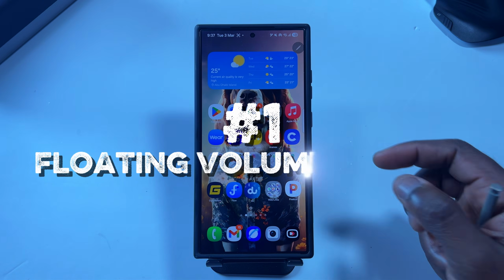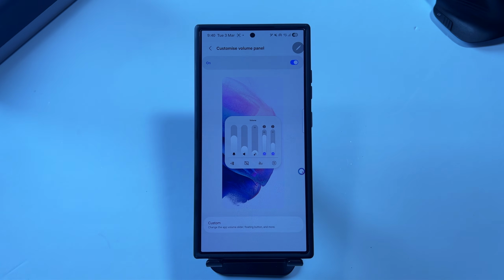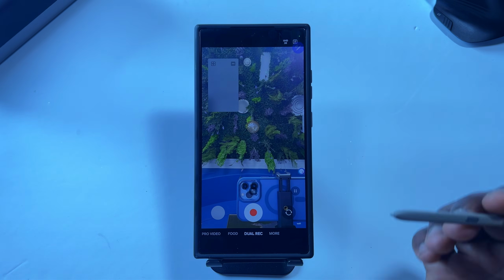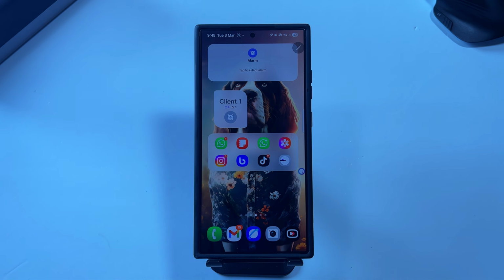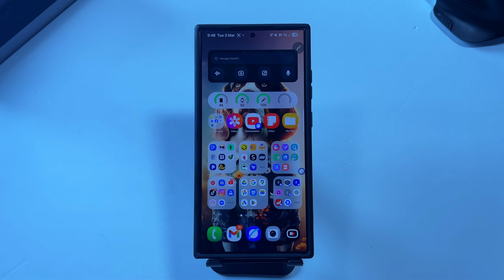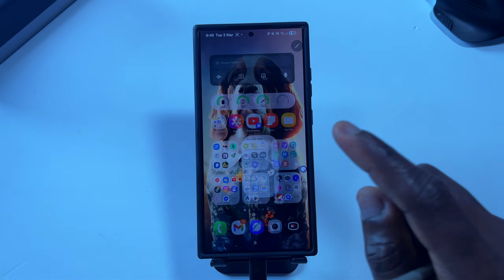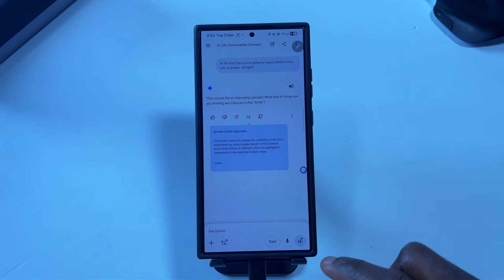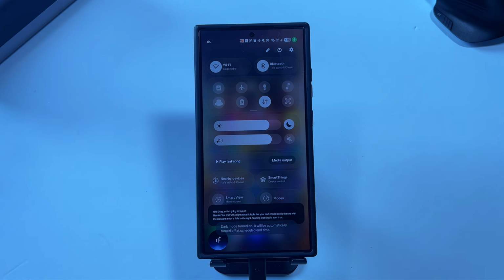Stop Using Your Samsung Wrong – Try These 6 Hidden Features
If you’ve been using your Galaxy the same way for years, you might be missing powerful tools that Samsung already built in. Stop Using Your Samsung Wrong – Try These 6 Hidden Features and you’ll instantly upgrade how your phone feels, performs, and protects you.

In this video, I reveal 6 hidden features that most Samsung users never activate: a floating volume button, dual camera filming, putting your most used apps on your home screen automatically, checking for tracking devices around you, preventing overheating when gaming, and using AI to help you find and change the right settings faster.

If you want your Samsung to feel smarter, safer, and smoother, try these 6 hidden features today.

📌 Timestamps — Stop Using Your Samsung Wrong – Try These 6 Hidden Features

00:00 – Intro
00:23 – #1 Floating Volume Button
01:54 – #2 Dual Camera Filming
03:16 – #3 Most Used Apps Put on Home Screen
04:21 – #4 Checking for Tracking Devices Around You
05:14 – #5 Preventing Overheating When Gaming
07:35 – #6 AI Helping You with Settings on Your Phone
09:23 – Outro